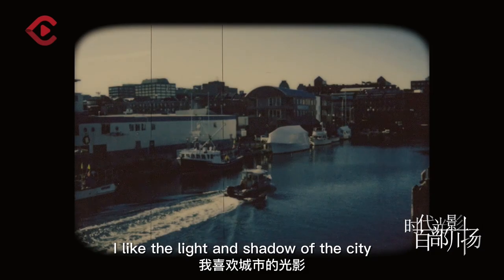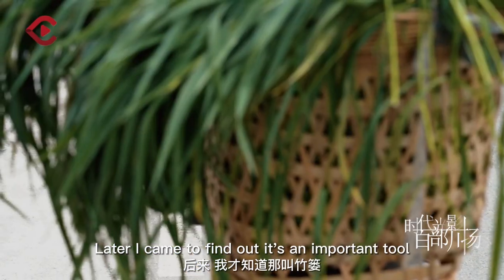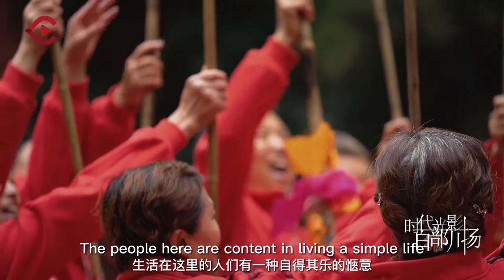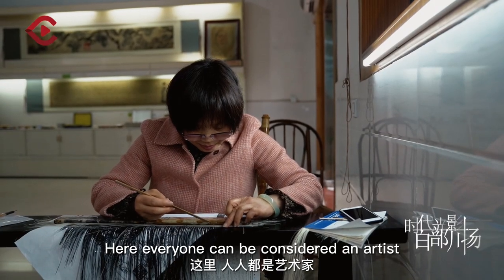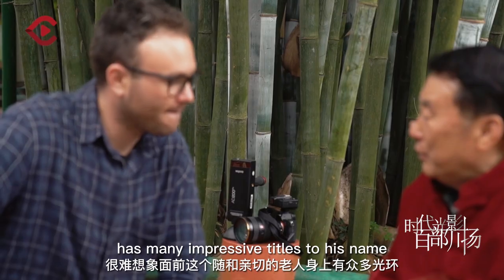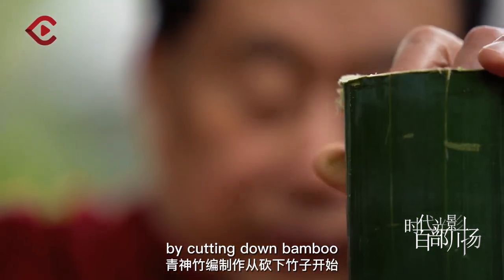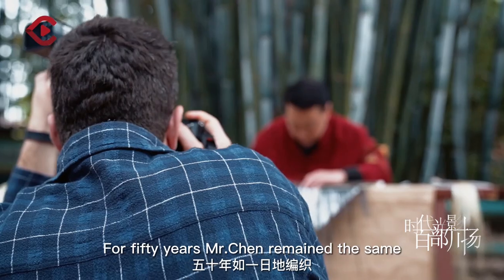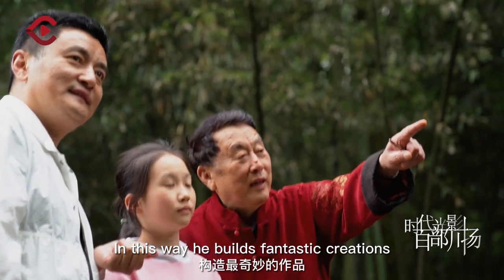QingShen bamboo woven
Jake Homovich, a photographer from the United States, has been living in Chengdu for more than 10 years. Influenced by his father's generation, he pays special attention to traditional Chinese handicrafts. By chance, Jake went to Qingshen County, Sichuan Province, "the hometown of bamboo weaving art in China", to experience the bamboo weaving culture here, and to record the "art on the fingertips" with the camera.